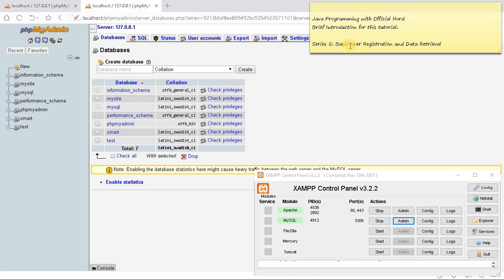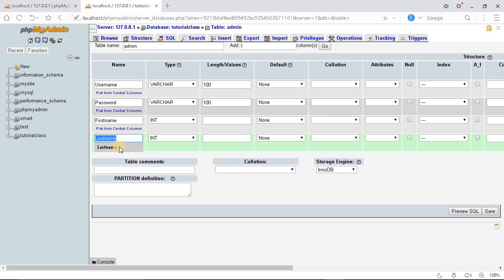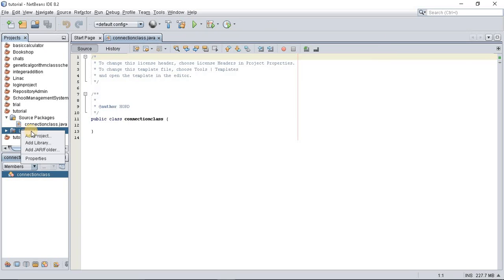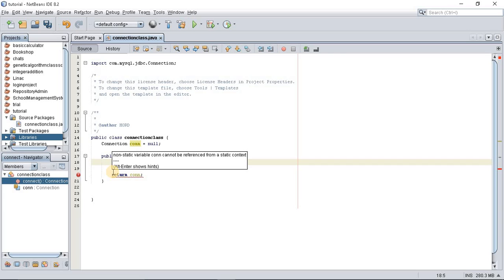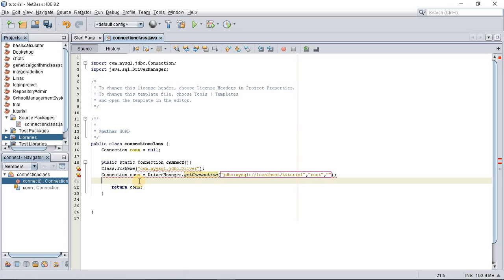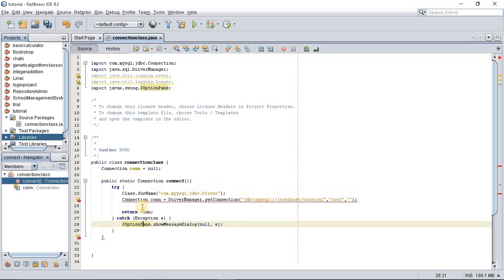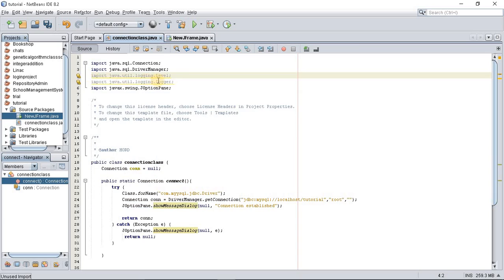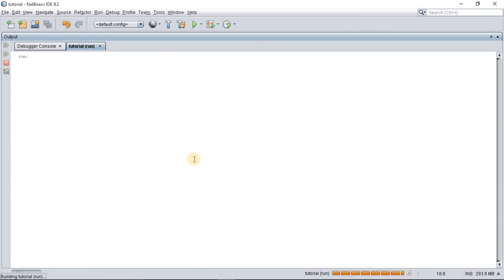Java programming tutorial with Official Hord - Database Program [Connection to Database]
In this tutorial, I have explained the steps of creating and connecting a program to a database using netbeans and xamp server.